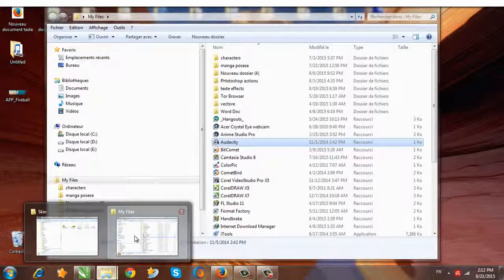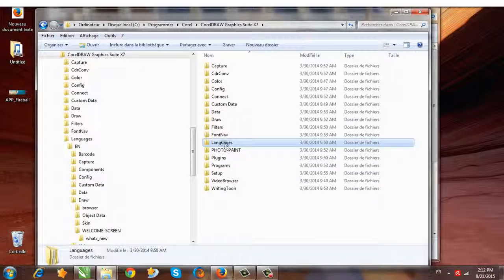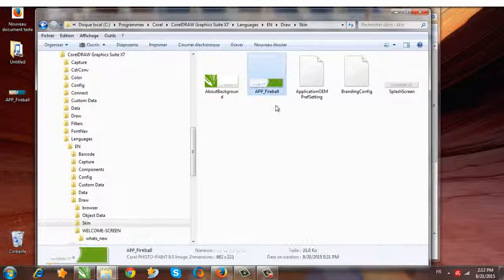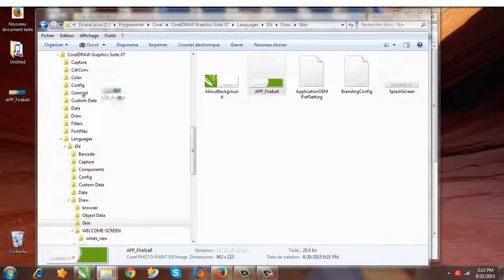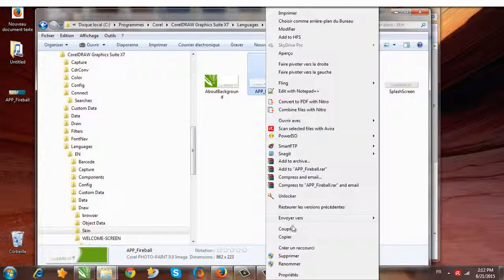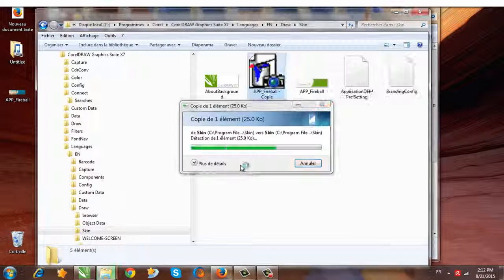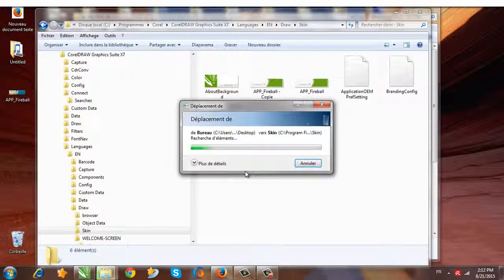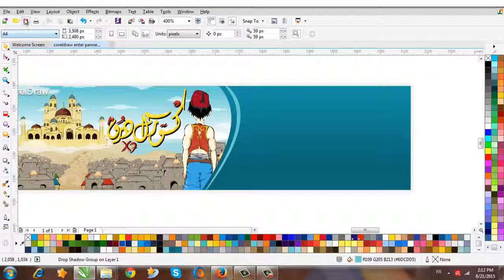CorelDraw Tutorials: how to change the skin of CorelDraw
HOW TO CHANGE THE SKIN OF CORELDRAW
 WONDERFUL TRICK TO CHANGE THE SKIN OF CORELDRAW IN EASY STEPS

another tutorials in CorelDraw

 CorelDraw Tutorials : How to change the color of the icons

How to Make misplaced rows of polygons

 CorelDraw Tutorial: sticker text effect